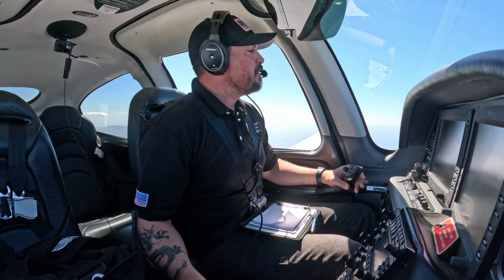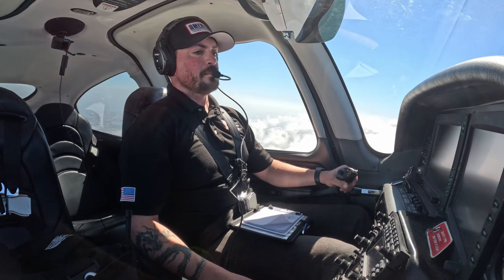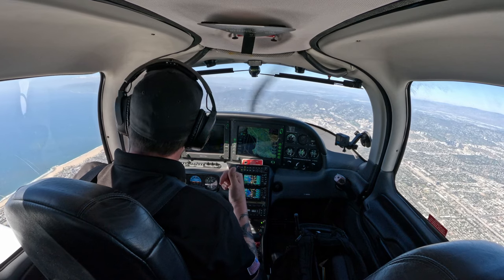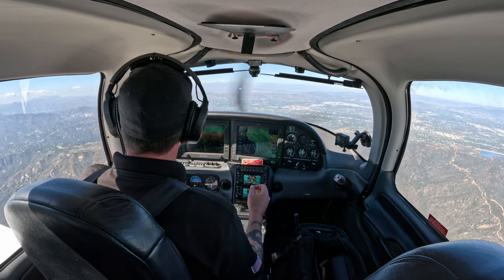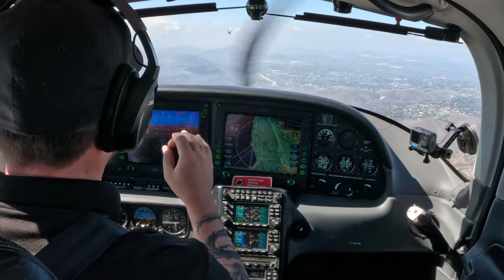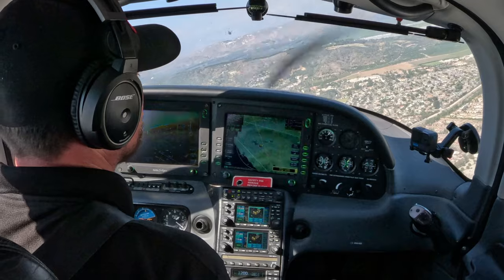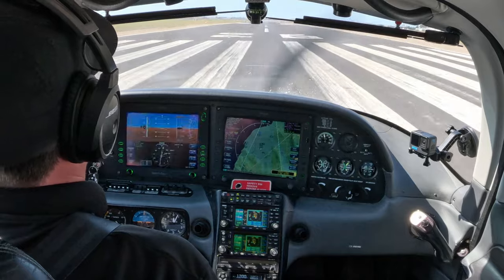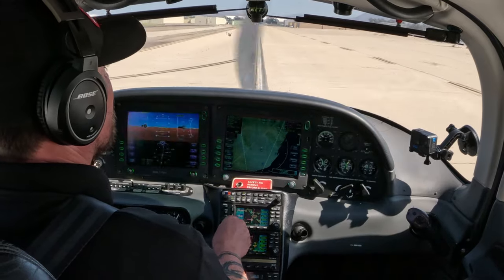Flying The Cirrus SR22 - My 6 Month Review As A New Pilot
Are you considering becoming a pilot and thinking of investing in the Cirrus SR22? Take a journey with me as I review my experience flying the SR22 after 6 months of getting my pilot's license. Join me as I discuss the features, performance, and overall benefits of this incredible aircraft. Learn from my real-life experiences and find out why I think the Cirrus SR22 is such an amazing plane for new pilots!
I am NOT a Certified Flight Instructor and my videos are not for instruction purposes. Do not use my video content as information about how to fly an airplane. To properly learn how to fly you MUST visit your local flight school and work with an experienced Certified Flight Instructor.